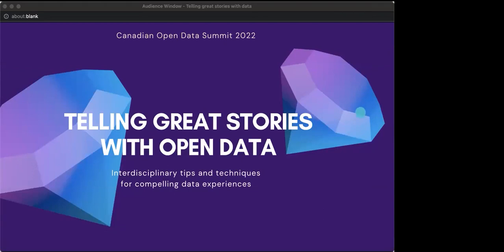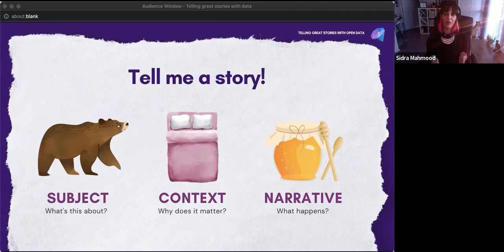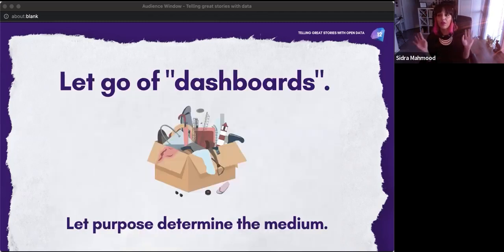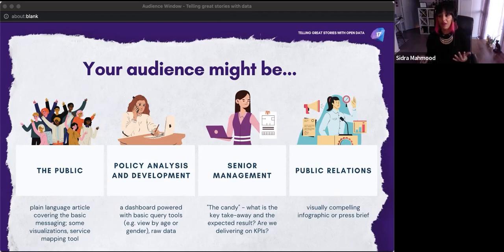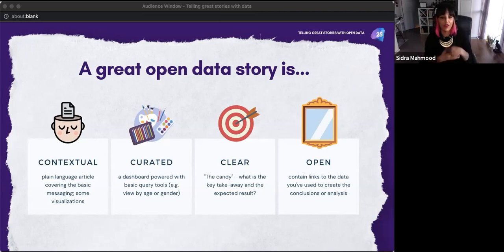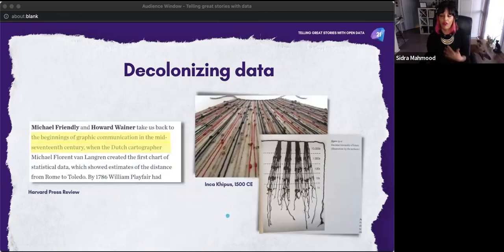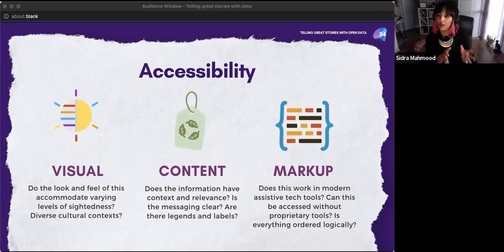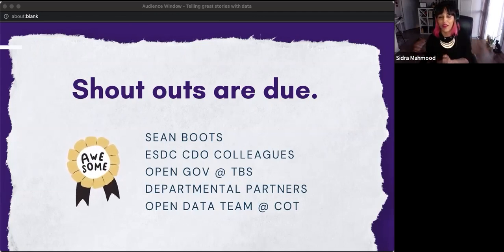Inclusive and interdisciplinary data storytelling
Inclusive and interdisciplinary data storytelling with Sidra Mahmood, ESDC CDO
Presented at the Canadian Open Data Summit 2022, November 8